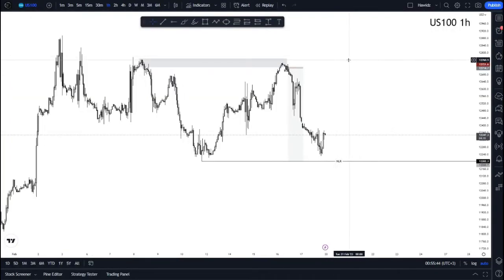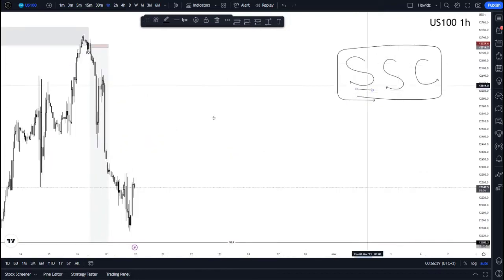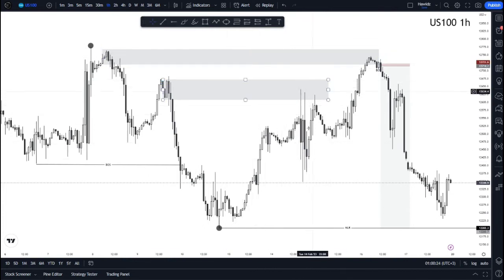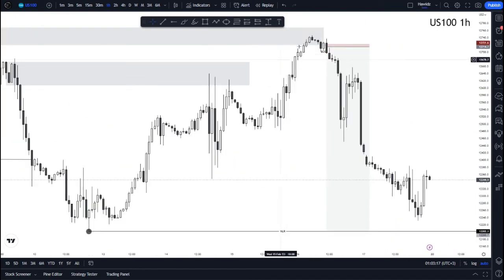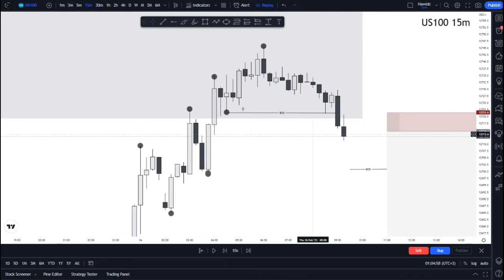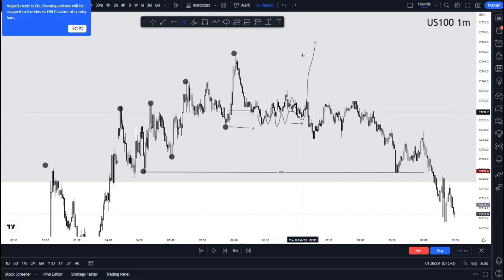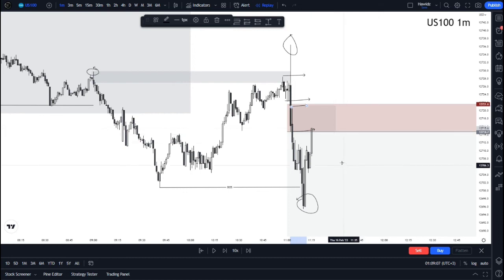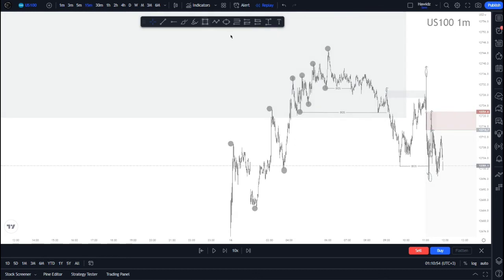NASDAQ ULTIMATE SWING TRADING STRATEGY | Nasdaq Ninja 🥷